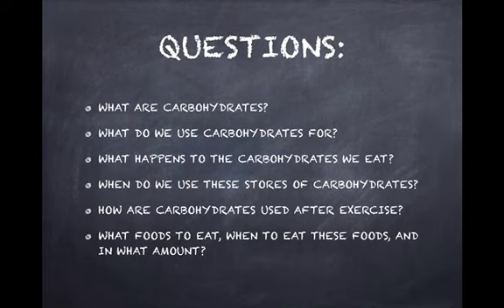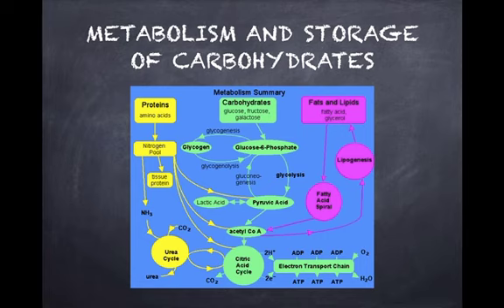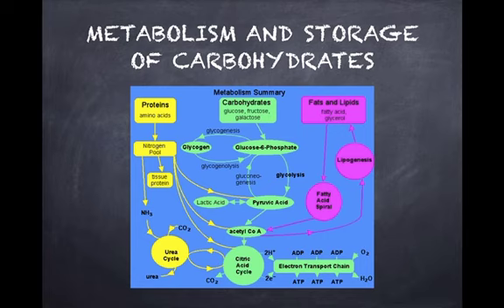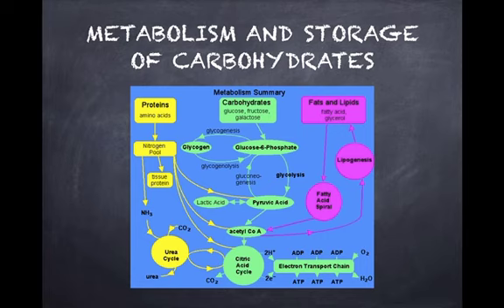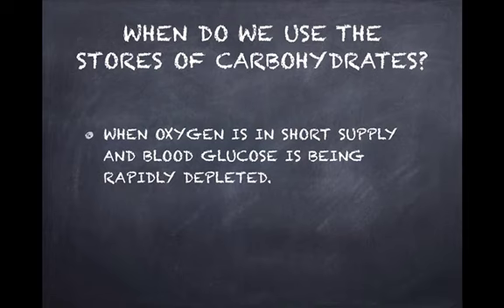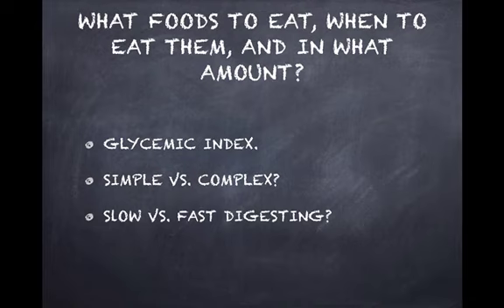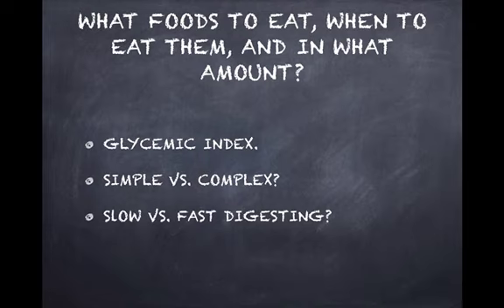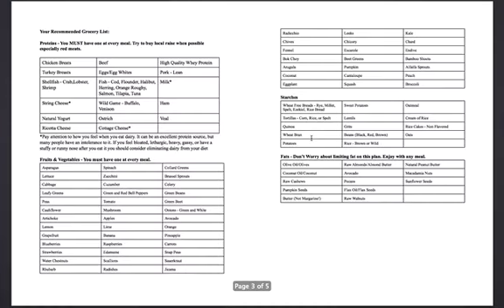Carbohydrate Talk 1